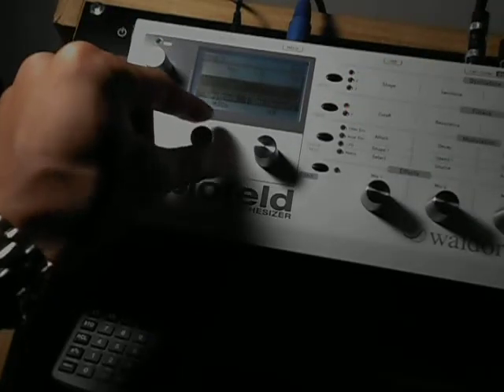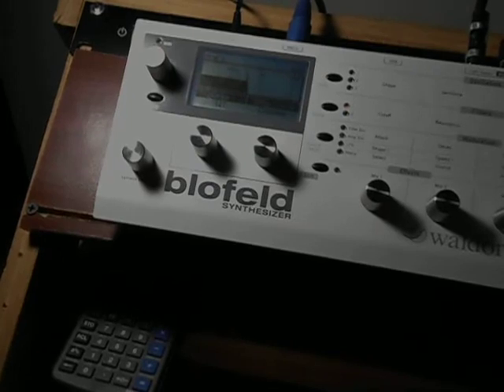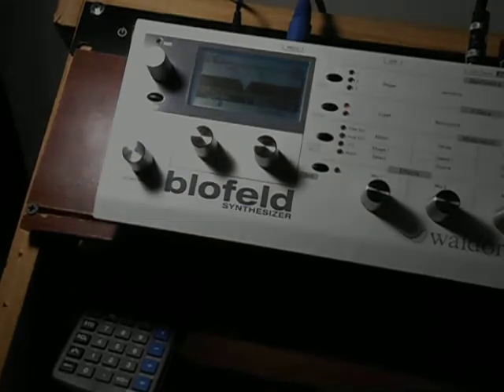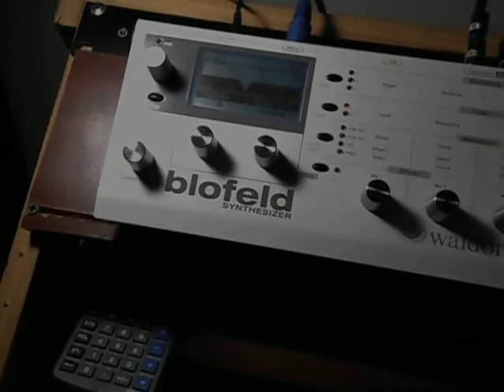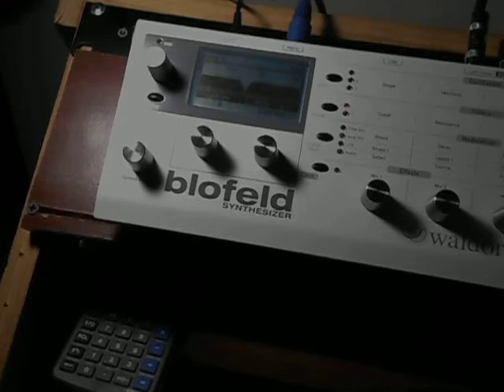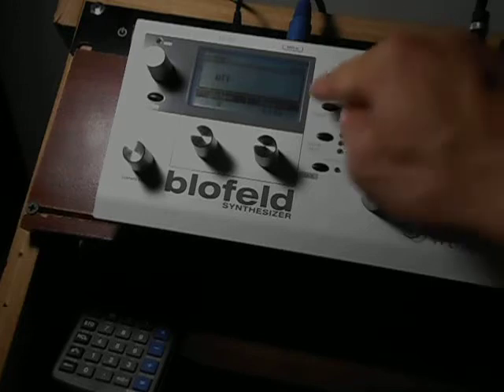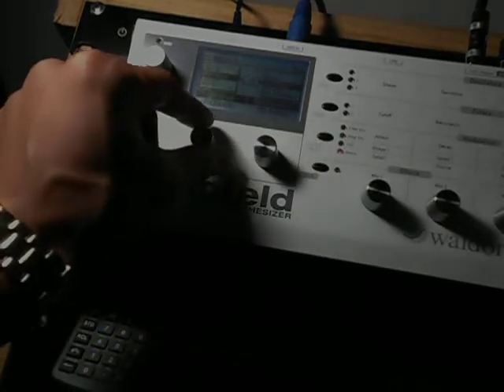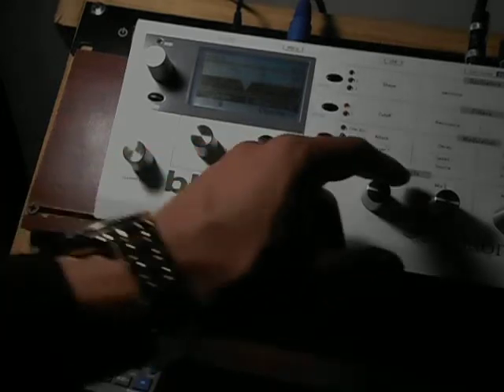Waldorf Blofeld 36 Setting Off Filters Pure Sine & More F!@ERY